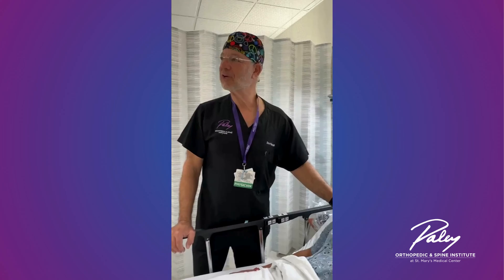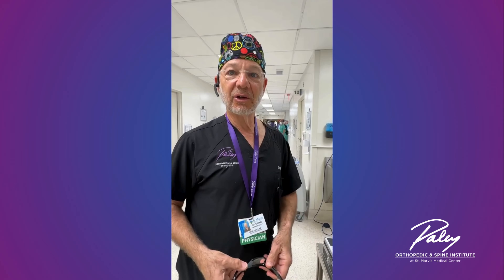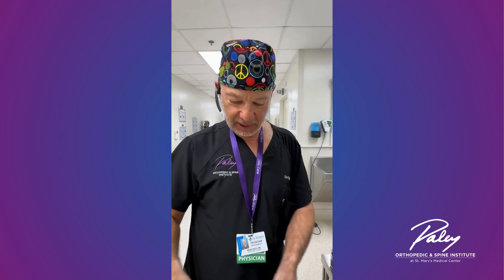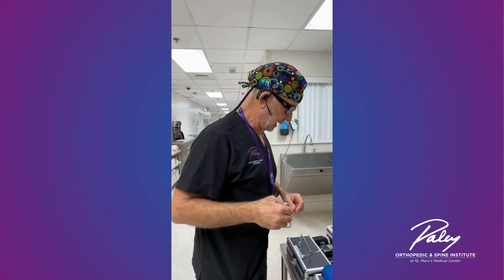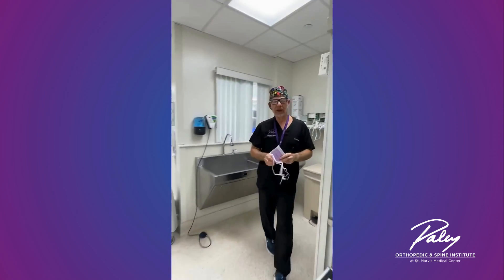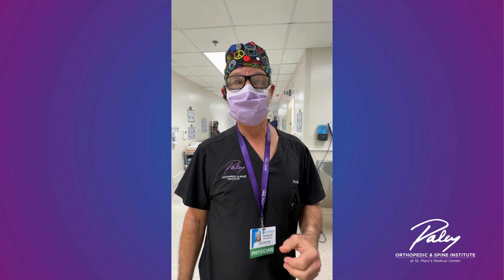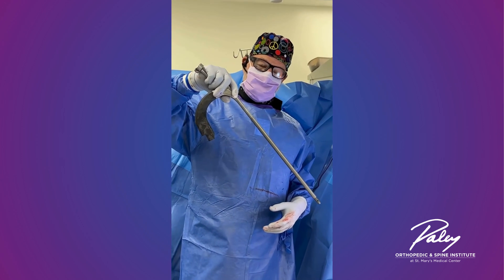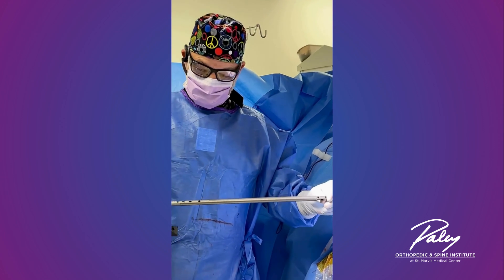Dror Paley, MD Leads World's First Surgery with the PRECICE(R) Max System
Dr. Dror Paley, a globally renowned orthopedic surgeon and the Founder & CEO of the Paley Orthopedic & Spine Institute, is set to make medical history as he performs the first surgery in the world utilizing the PRECICE(R) Max System, developed by NuVasive Specialized Orthopedics(TM) (NSO), now a part of Globus Medical. This groundbreaking surgery marks a significant step forward in orthopedic innovation, emphasizing Dr. Paley's steadfast dedication to advancing the field and improving patient care. Furthermore, his selection as the inaugural surgeon further solidifies his reputation as the foremost authority in Limb Lengthening Deformity & Reconstruction Surgery worldwide.

Reflecting on the significance of this advancement, Dr. Paley stated, "I'm thrilled about the new Precice Max nail that I've contributed to developing. This advancement will enable stature lengthening patients to bear full weight throughout their lengthening and consolidation process. It reflects my continued efforts, spanning 37 years, to improving the lives of those undergoing this life-changing procedure. At the Paley Institute, we're committed to providing not only the most cutting-edge technology but also providing the safest, most reliable, and reproducible results for stature lengthening worldwide."

The Precice Max System, which received FDA approval on December 15, 2023, is indicated for limb lengthening, fracture fixation, and bone transport of long bones in patients aged 18 years and older, as well as limb lengthening of the femur and tibia in pediatric patients over 12 years old. This innovative system offers a new standard of care for patients worldwide.

Since before its commercial release in 2011, Dr. Paley has played a pivotal role as a developer and inventor in the advancement of limb lengthening technology, contributing to the development of the PRECICE(R) Intramedullary Limb Lengthening System. Dr. Paley was involved in the development and was the first to implant the P1 (2011), P2 (2013), and STRYDE(TM) (2018). To date, he has implanted more than 4000 Precice Nails and is the most experienced surgeon in the world with implantable limb lengthening. He further extended his contributions with the development of the Precice Plate in 2020. His ongoing contributions and collaborations to advancements in limb lengthening continue with the launch of the Precice Max System, further enriching his esteemed legacy in the field. Dr. Paley will be the first surgeon to implant the MAX nail on February 27, 2024.

With a history of over 25,000 lengthening surgeries, Dr. Paley's extensive experience highlights his commitment to advancing patient care, evident in his invaluable contributions to the development of the Precice Max System. As a global leader in orthopedic surgery, Dr. Paley's dedication to innovation and patient well-being shapes the future of orthopedic medicine. Aligned with this mission, Dr. Paley and his twenty-two physician partners at the Paley Institutes strive to provide the highest standard of orthopedic and neurosurgical care, encompassing a wide range of conditions from stature lengthening to complex limb and spine deformities.

To learn more about Dr. Dror Paley and the Stature Center at Paley Orthopedic & Spine Institute,